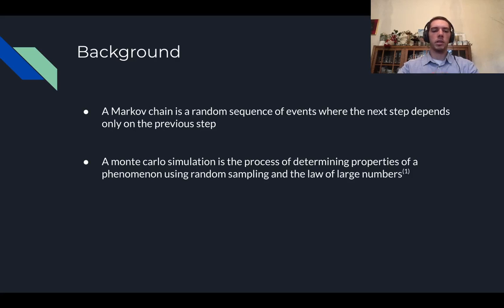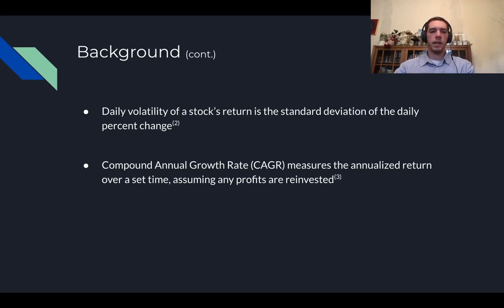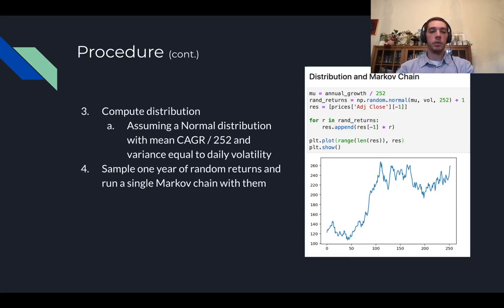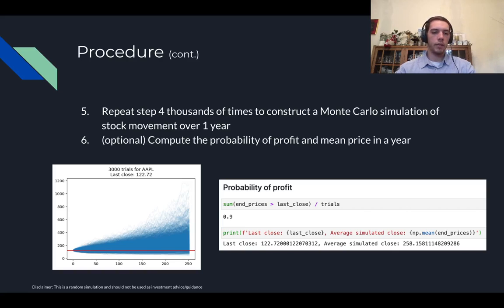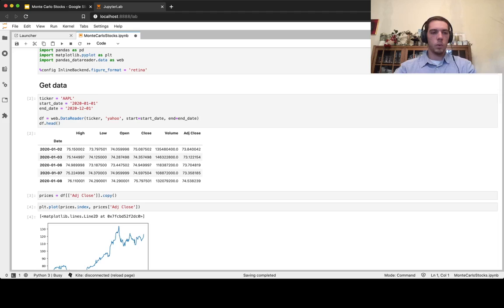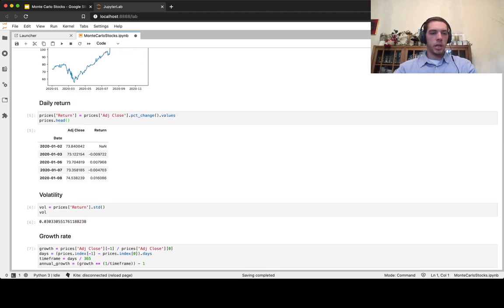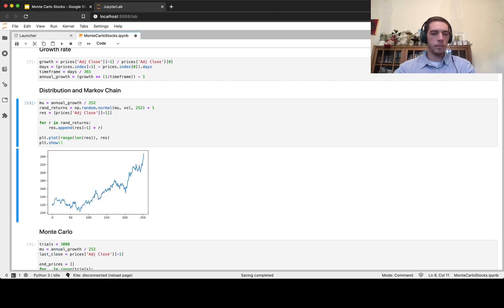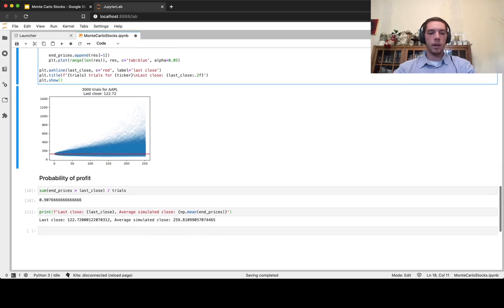Simulating Stock Prices With Monte Carlo Methods - Trevor Santiago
An introduction on running Monte Carlo simulations on stock data in Python